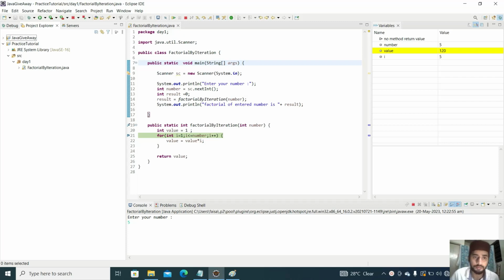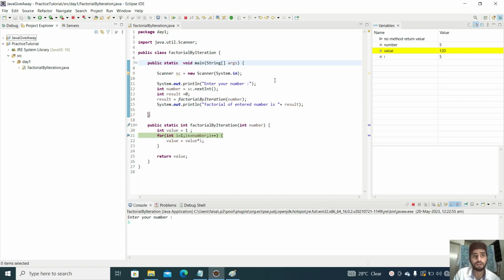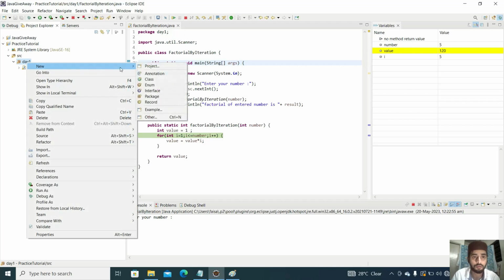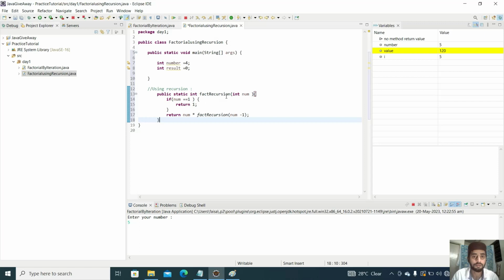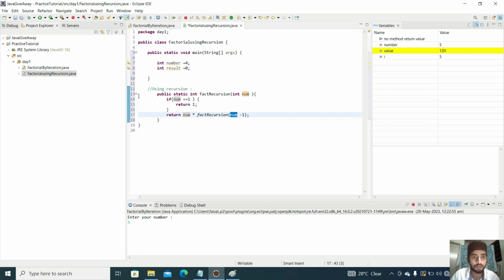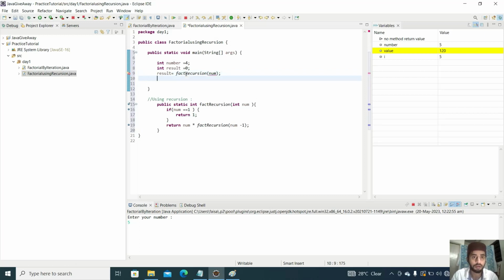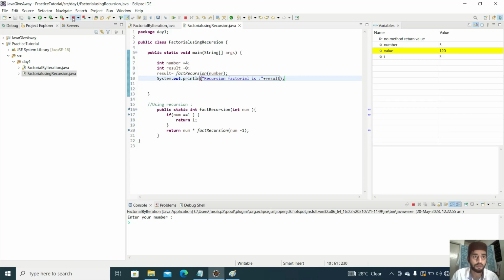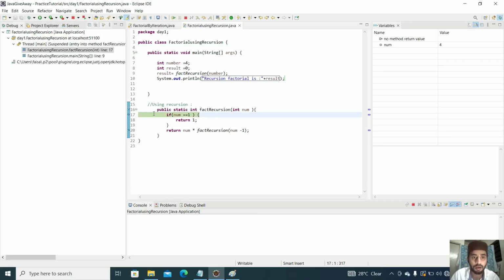Factorial using recursion. Memoization concept .@Telusko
In this tutorial I will explain factorial program using recursion and memoization concept .